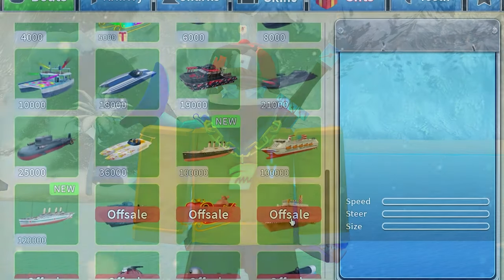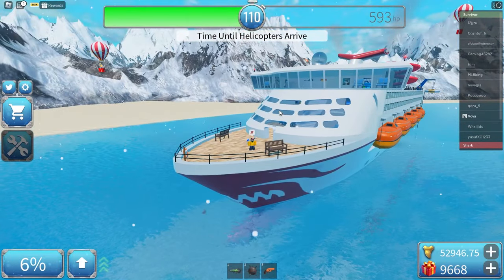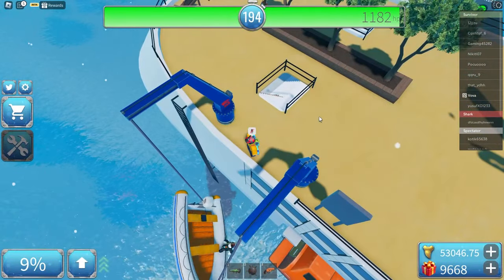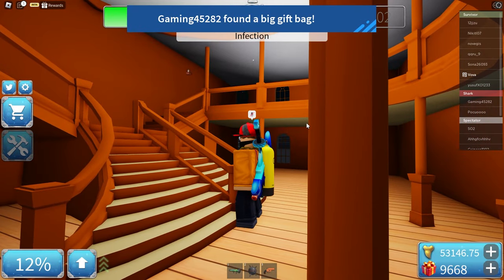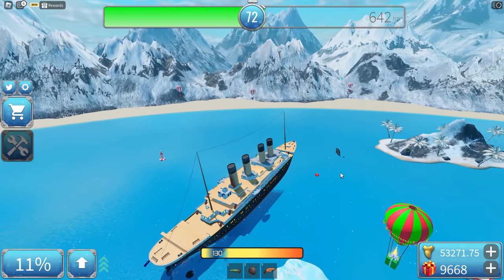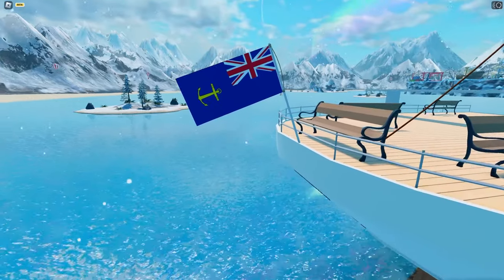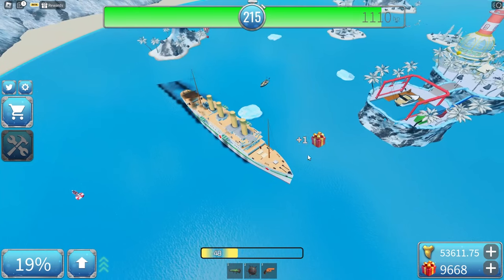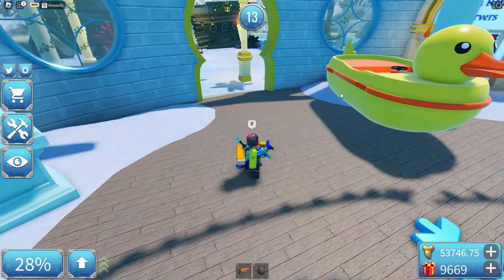TITANIC VS BRITANNIC VS CRUISE SHIP (+ small montage!) | ROBLOX SHARKBITE 2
Today we are comparing the top 3 biggest boats in the game: Titanic, Cruise Ship and the Limited Exclusive HMHS Britannic!!

GOO play SharkBite 2, there's still time to get the Britannic!!!

My profile (I don't accept friend requests, but you can always follow me ;) )